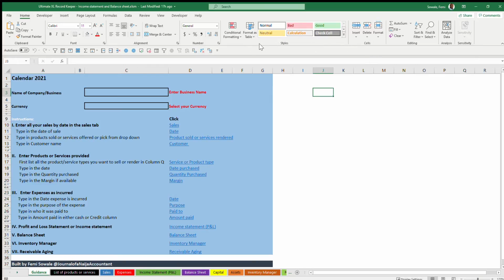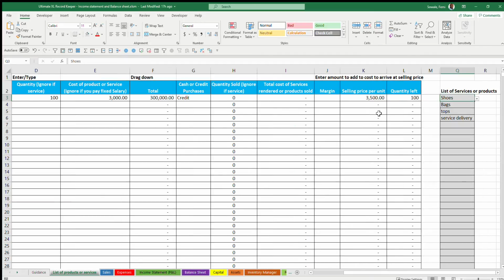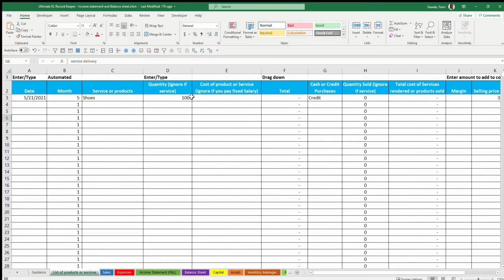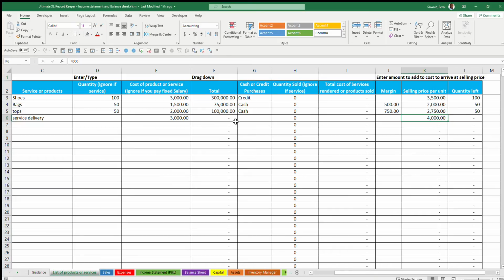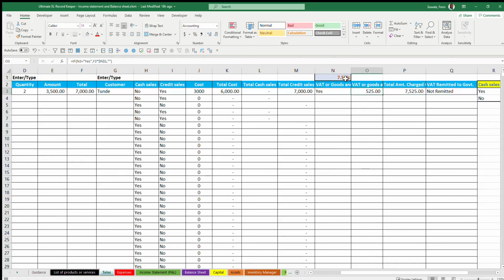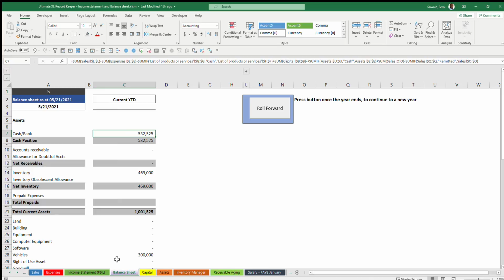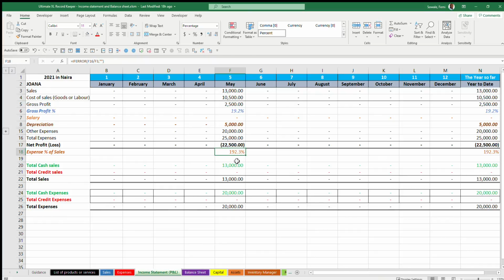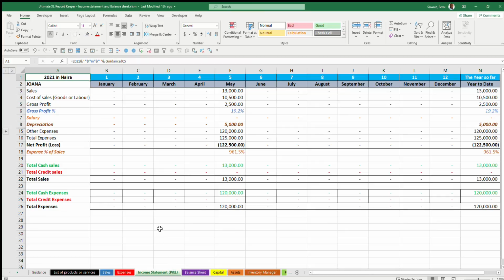Ultimate XL Record Keeper Income statement and Balance sheet Tutorial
This is the tutorial video of how to use the Ultimate XL record keeper - Income statement and Balance sheet preparer.